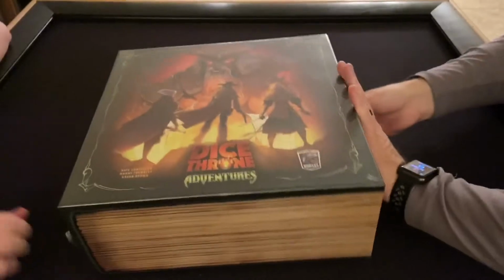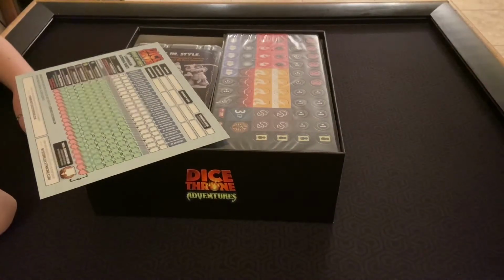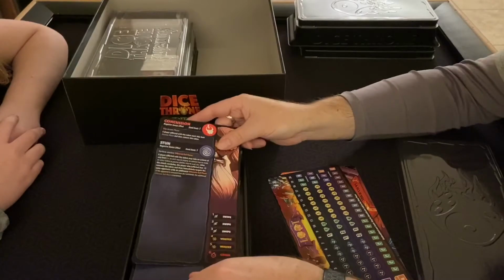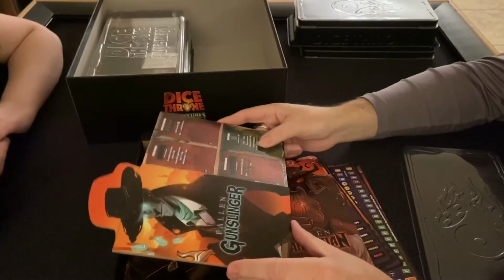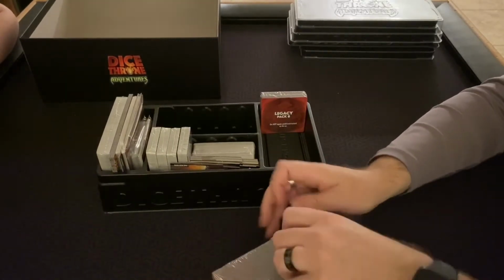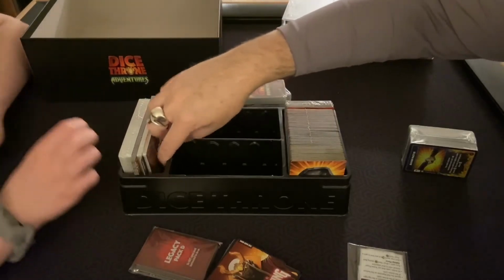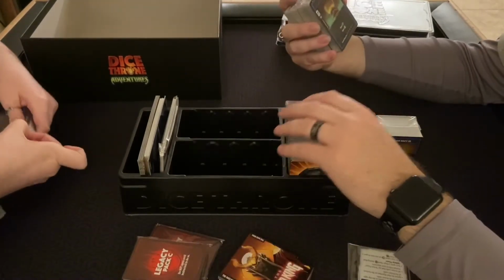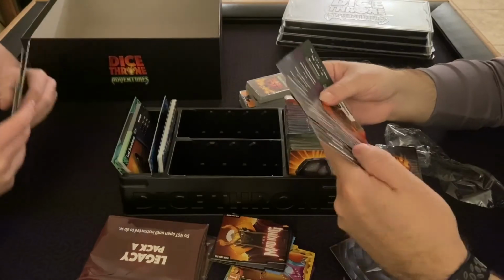Episode 46-Dice Throne Adventures-Unboxing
Well, it's here, and it's big! I didn't expect this for awhile. I got an email two days ago saying that it had shipped. Can't wait to get started. Watch for 1st playthrough very soon.